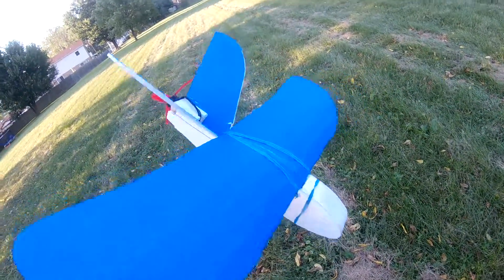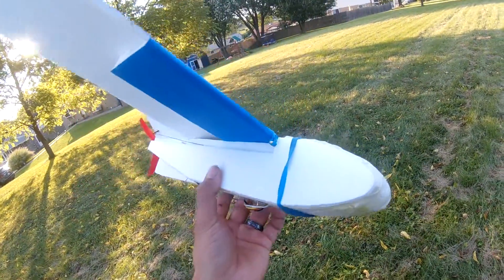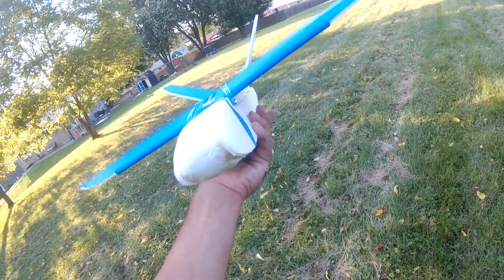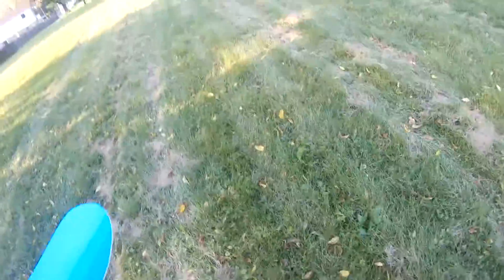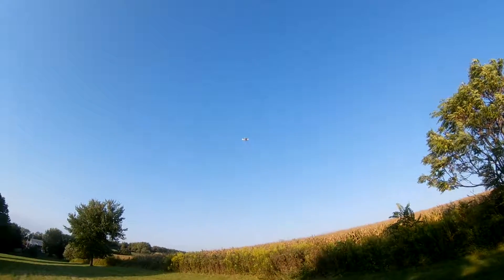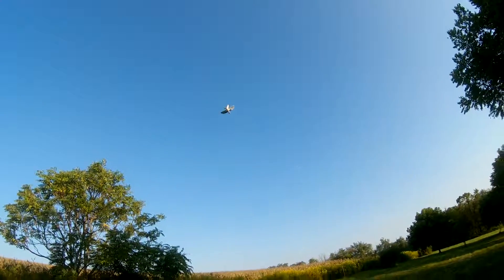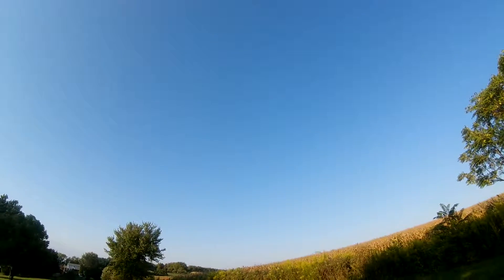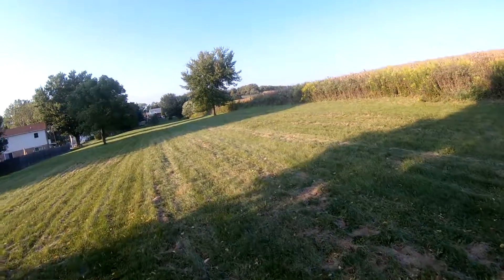FT Sparrow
FT Sparrow Scratch Build. RMRC 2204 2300kv motor, DAL 5040 Tri., Emax 20amp ESC, 9g servos, 1300mah 3s LIPO.